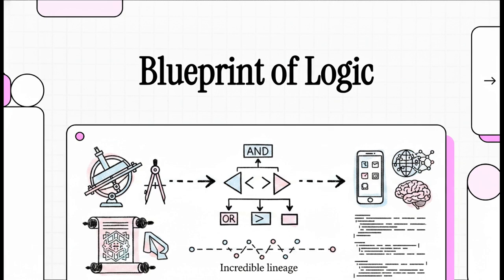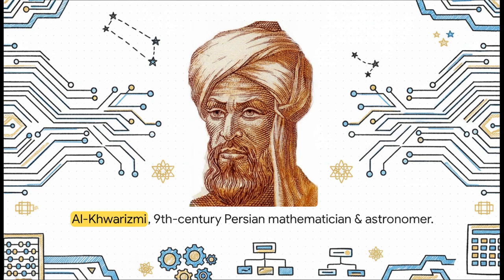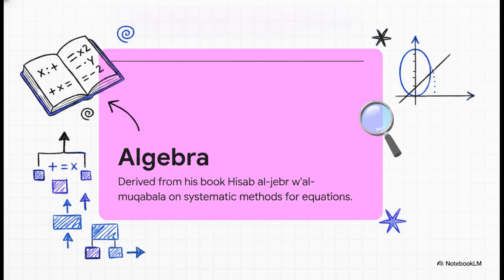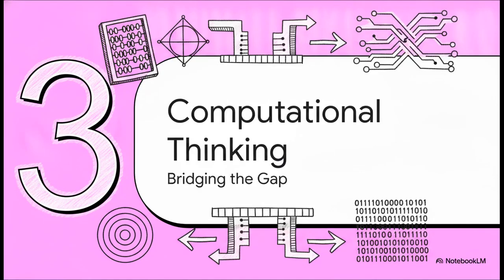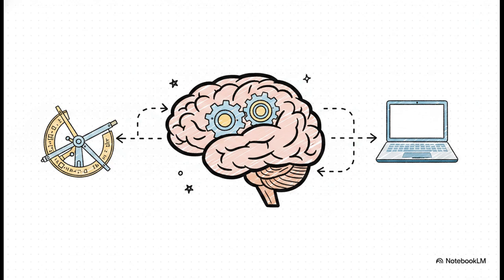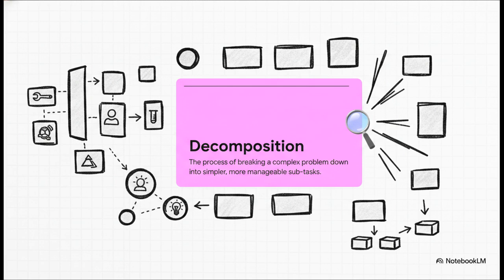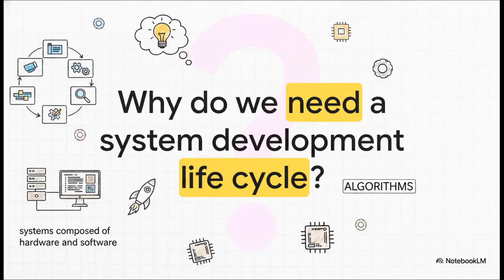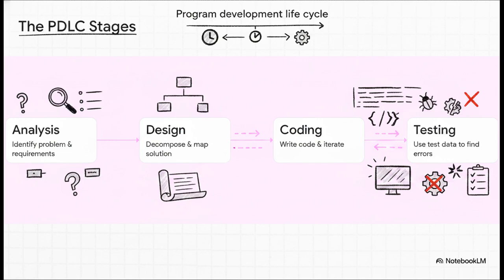Blue print of logic-Program Development Life Cycle IGCSE, O Level Computer Science by Inqilab Patel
This educational video provides a comprehensive look at the **historical foundations** and **modern practices** of computer science. It begins with a **tribute to Al-Khwarizmi**, the 9th-century Persian scholar whose name and academic work directly inspired the terms **algorithm** and **algebra**. The text details his pioneering achievements in **mathematics, astronomy, and numeral systems**, illustrating how these ancient breakthroughs remain fundamental to current technology. Moving into contemporary application, the source outlines the **Program Development Life Cycle**, defining the essential phases of **analysis, design, coding, and testing**. By connecting **ancient intellectual legacies** with structured **software engineering processes**, the material serves as an informative guide for students. It concludes with **practical exam-style questions** to help learners reinforce their understanding of these core computing concepts.